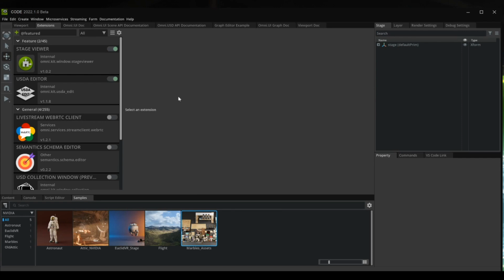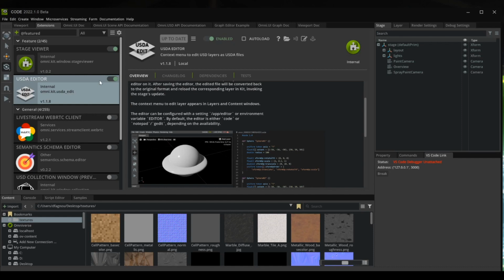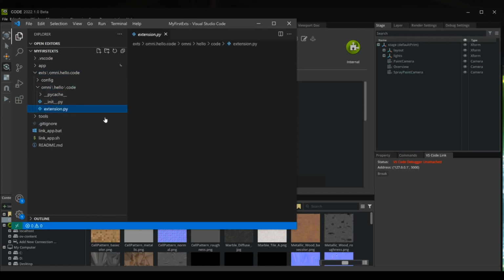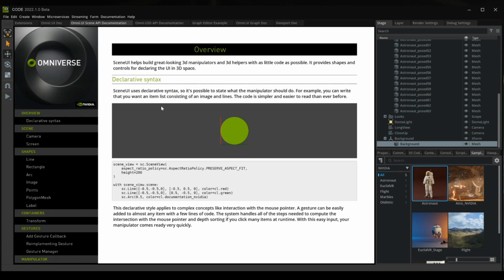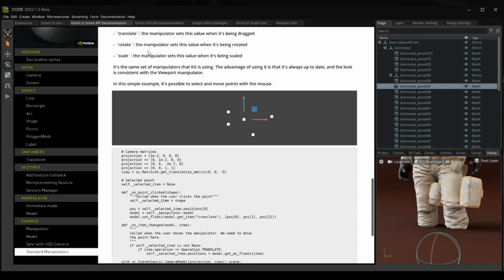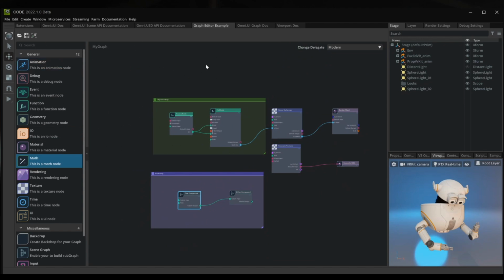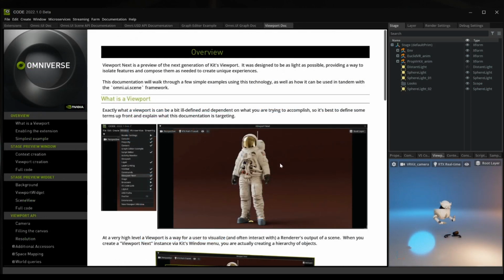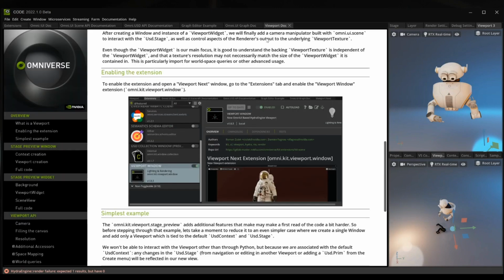Getting Started with Omniverse Code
Omniverse Code is an application for developers, combining the great Kit SDK Extension that you have seen in Omniverse Create or USD Presenter with a new one dedicated to developer workflows.

Some of the new extensions in version 2022.1:
- Refreshed Omni.ui Interactive Documentation
- USD Interactive Documentation
- The new Omni.ui.scene API for Manipulator and overlay drawing
- The Omni.ui Graph Framework Example (Already in use for MDL Editor, OmniGraph, GXF Composer, and few others)
    o Omni.ui.Graph New Documentation
- First Release of our new omni.kit.viewport.* set of extensions, all written in omni.ui and fully configurable in Python
    o Includes Multi-Viewport Support
    o External Hydra Renderer Delegate Support
    o New Camera Manipulator build on omni.ui.scene

This is also our first application built on Omniverse Kit SDK v103 that will bring new advancements in rendering and OmniGraph.